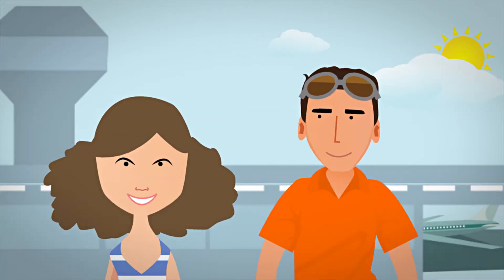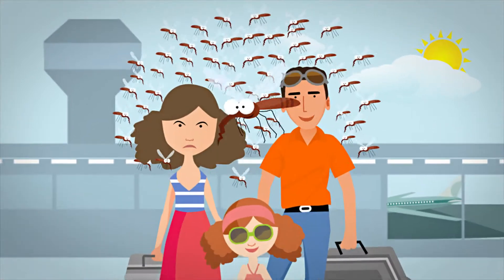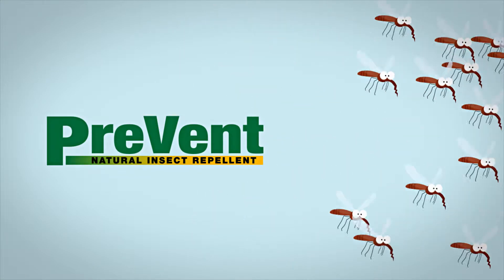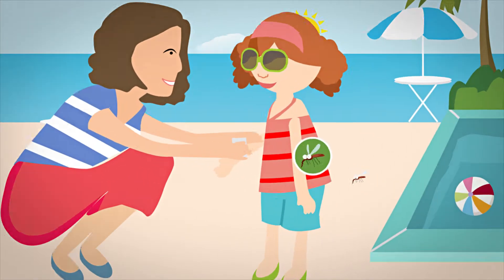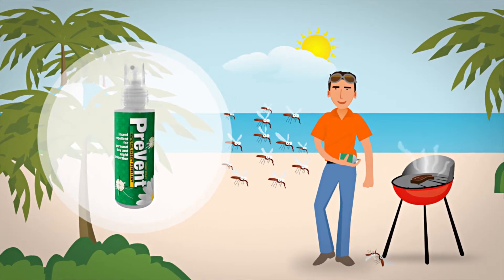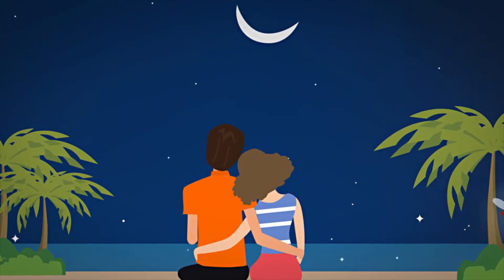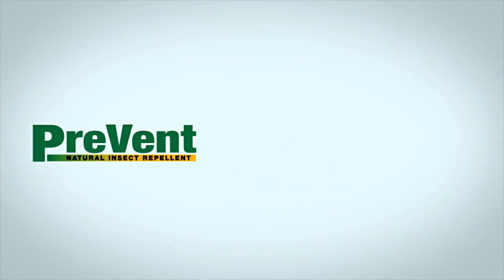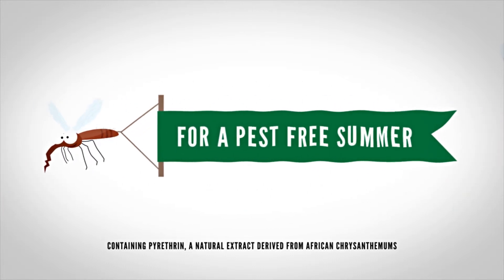PreVent - for a pest free summer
After a long winter, we all look forward to summer, but with the hot weather comes the annual surge of mosquitoes, midges and other biting insects.

This Summer, protect you and your family with the new range of products from PreVent.

PreVent's natural, effective and easy to use products offer protection against all biting insects and because the range comprises seven different products you can choose the best solution for you and your family

Whatever you're doing, whether you're camping in the countryside or holidaying abroad, PreVent's versatile products can protect your family against mosquitoes, midges and ticks, ensuring you have a pest free summer.

Containing Pryrethrin, a natural extract derived from African chrysanthemums.